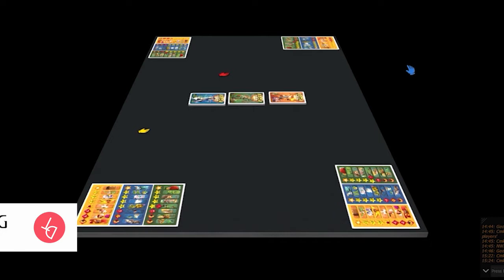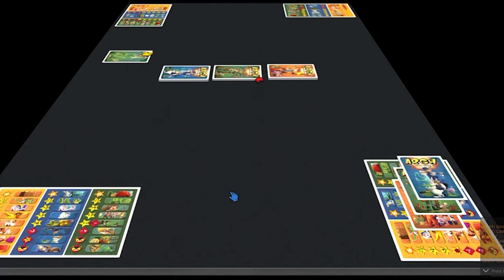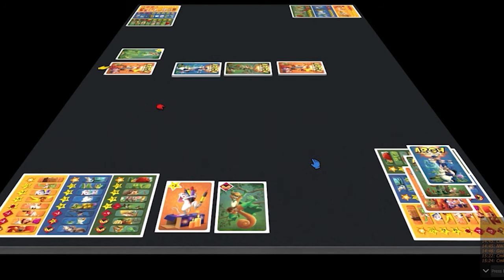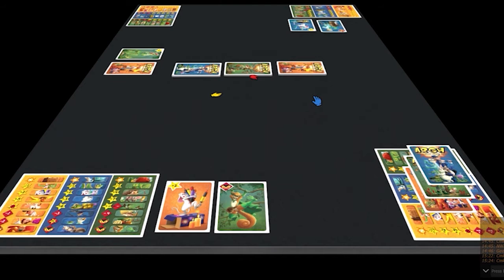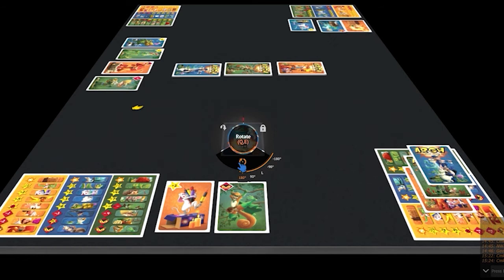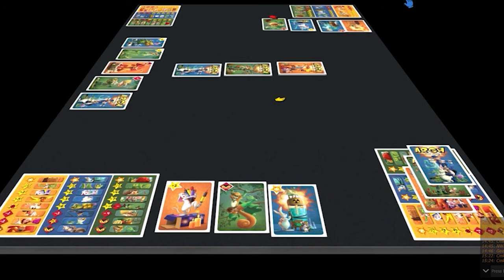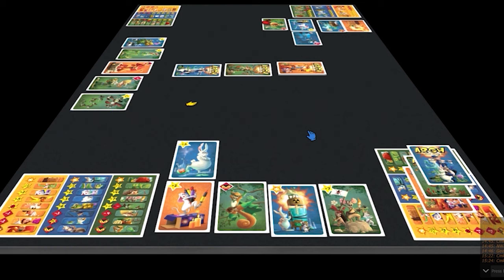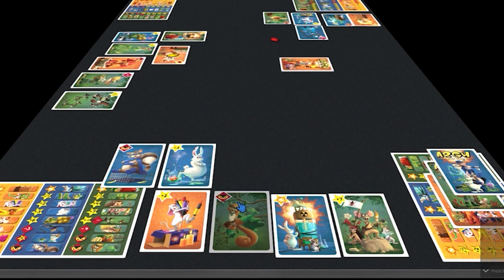Dice Tower Playthrough - ARGH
Chris, George and Nathan from Dice Tower Magazine play through a game of ARGH, a free online card game available to play now.